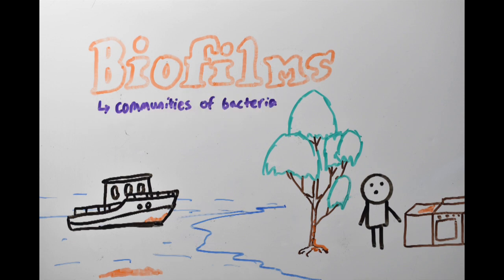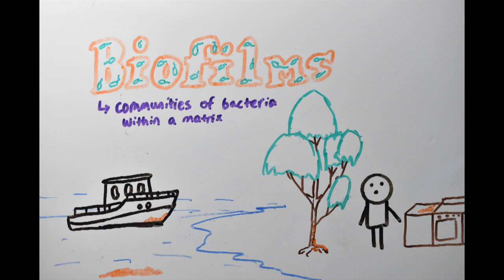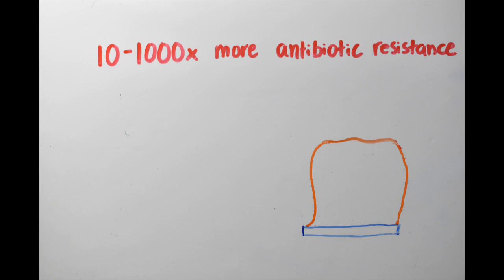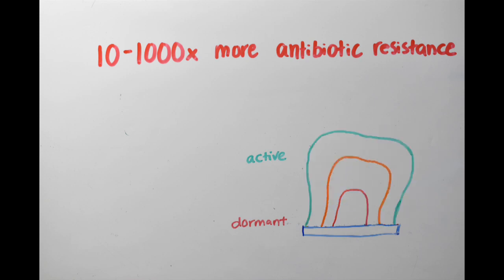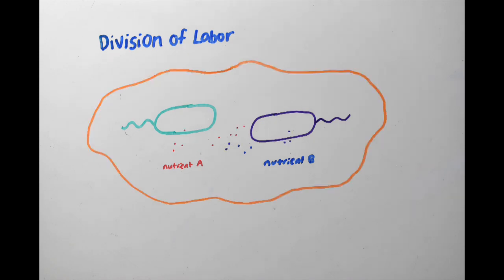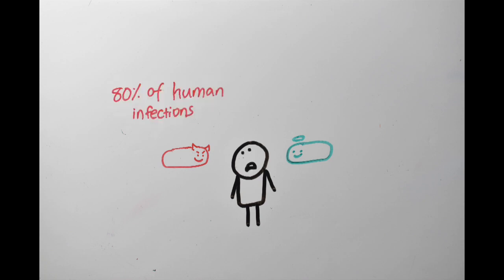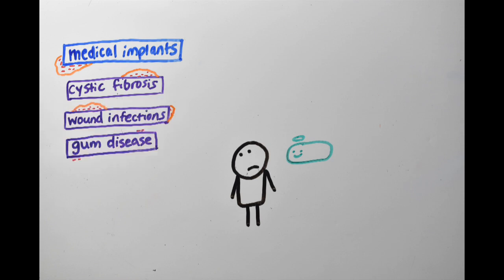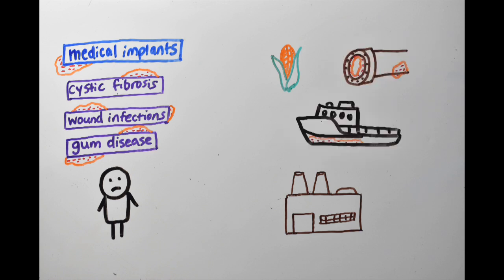Biofilms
The Science Ambassador Scholarship is a full-tuition scholarship for women in STEM, funded by Cards Against Humanity. Laura, the winner of our 2018 scholarship, sends us update videos every semester on something she's learning about in school. Check it out.